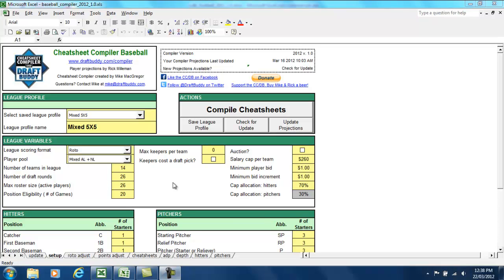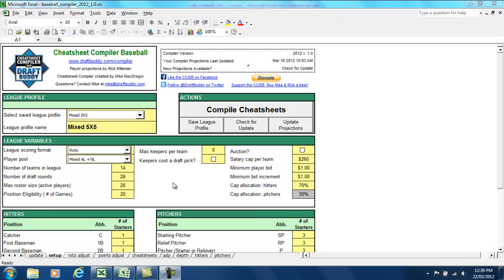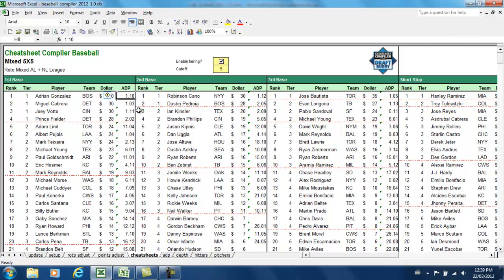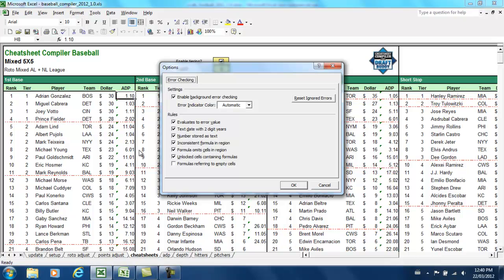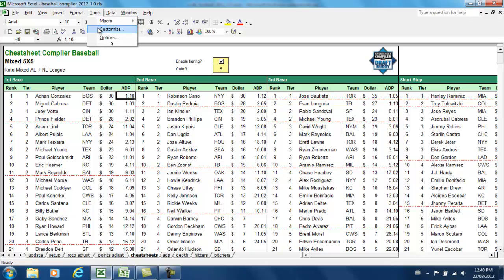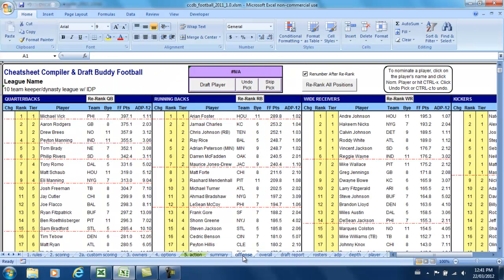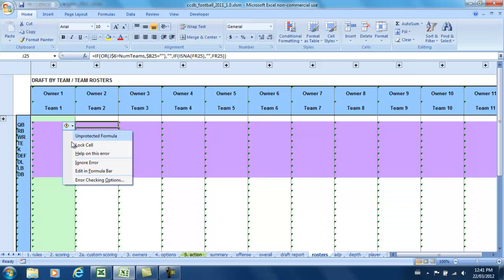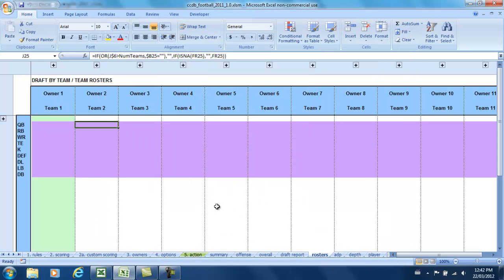Remove Error Checking Green Triangles from Excel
Find out how to turn off error checking, a.k.a. the ugly green triangles, in both older and newer versions of Microsoft Excel, to give your copy of the Cheatsheet Compiler & Draft Buddy fantasy baseball and fantasy football tools an overall better appearance.